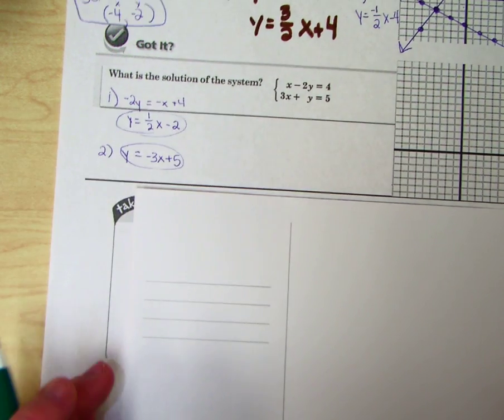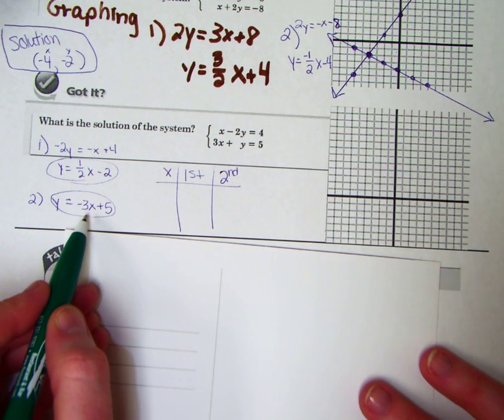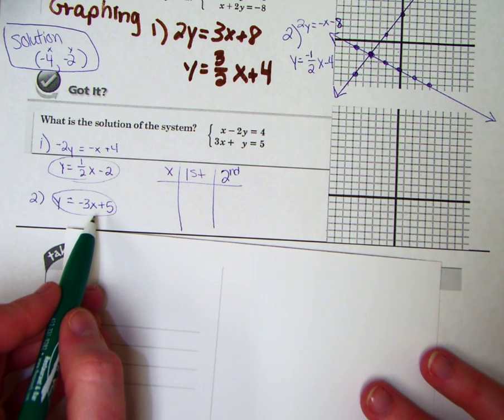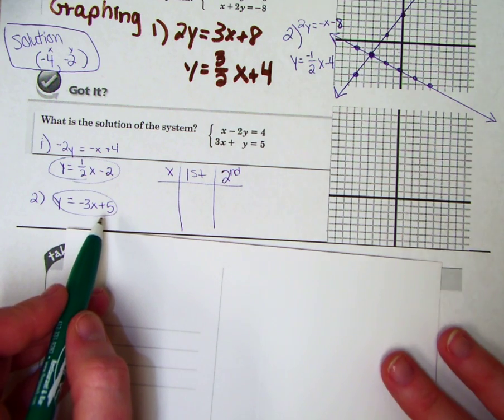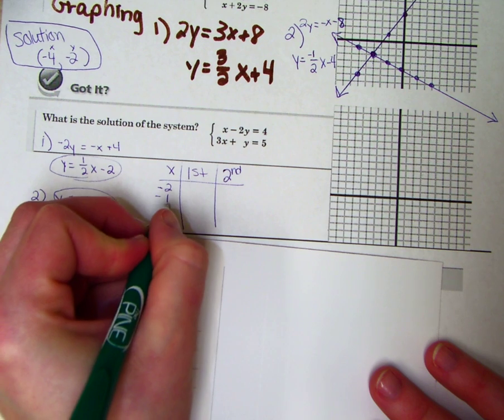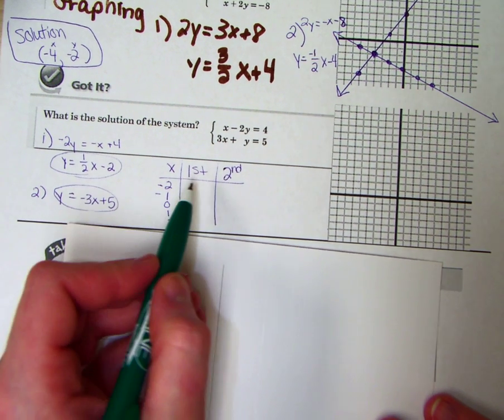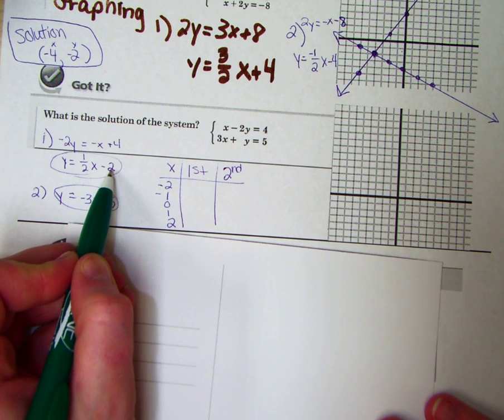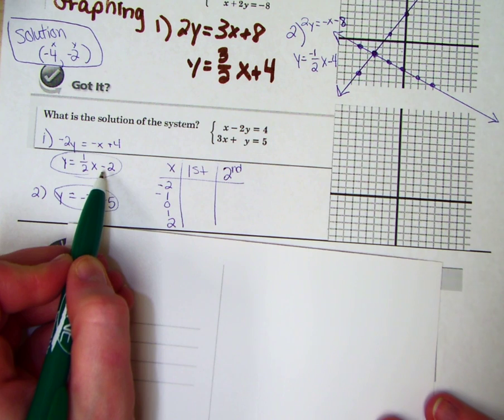3 1 problem 1 Got It